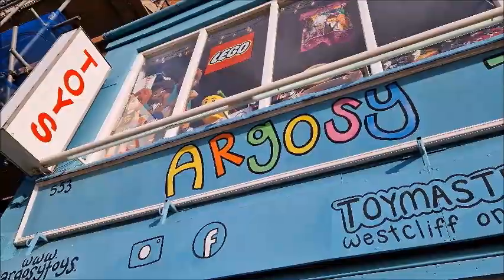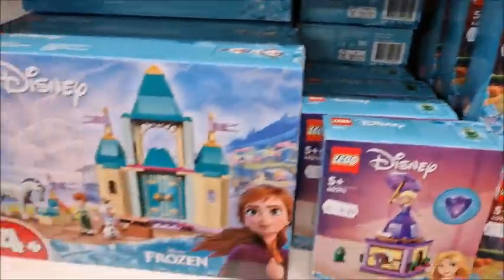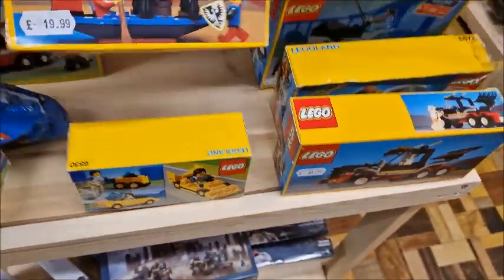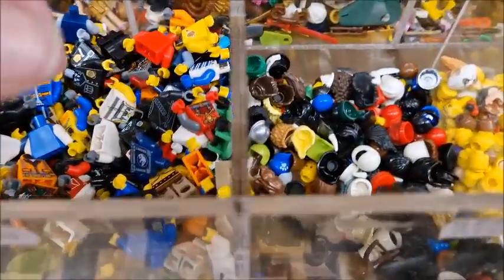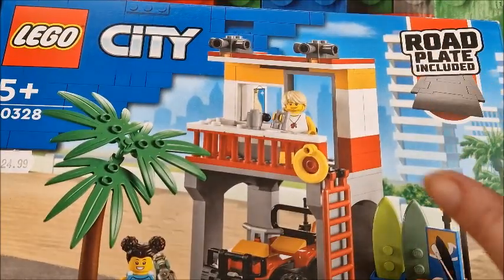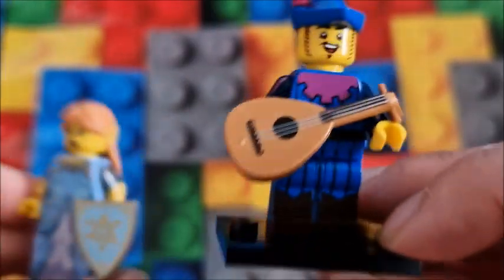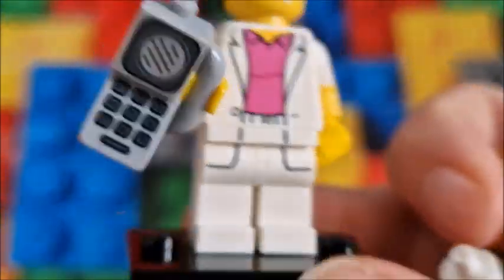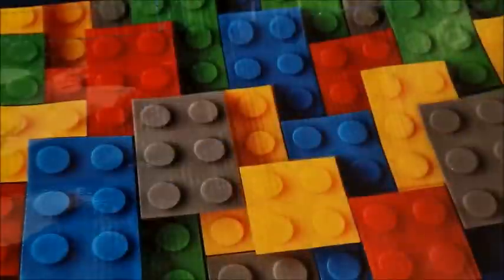Come LEGO Shopping with me & Haul !! Adult LEGO Collector at Argosy Toys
A big thank you to the lovely people at Argosy Toys in Westcliff on Sea, Essex for letting me film there . What a wonderful shop